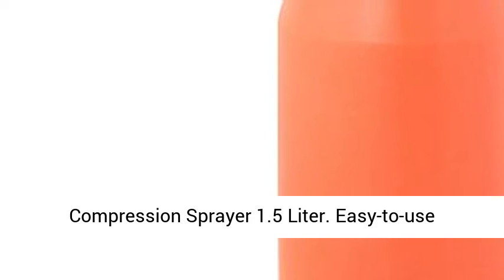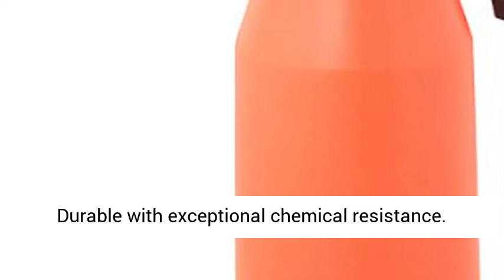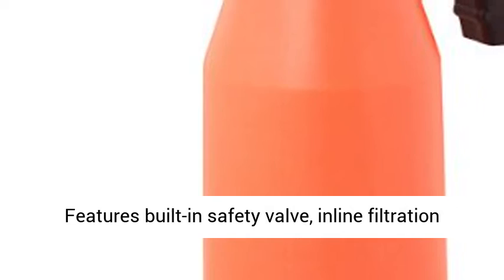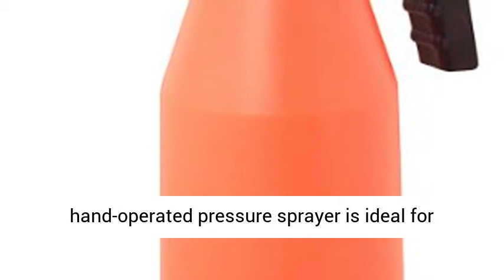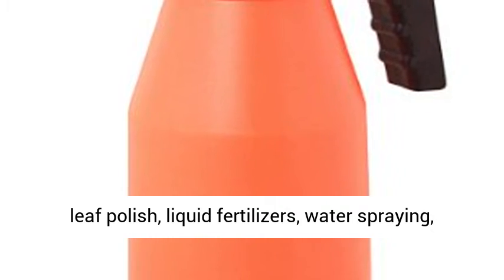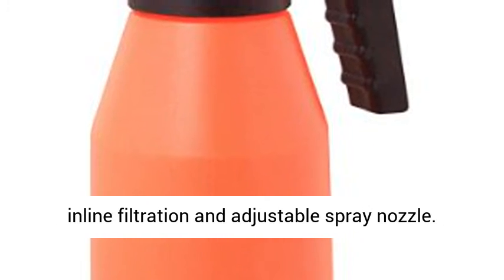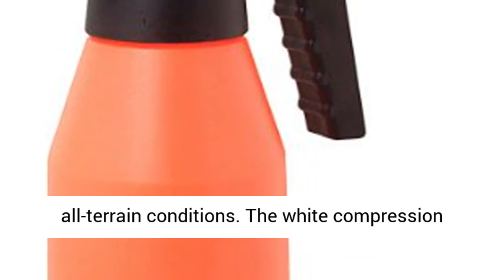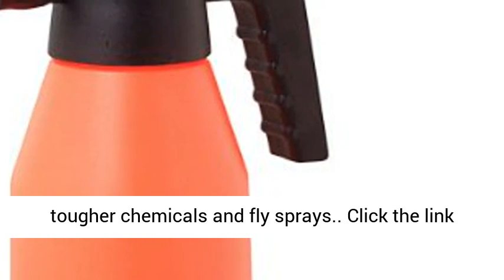Compression Sprayer 1.5 Liter - Overview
Easy-to-use compression action sprayer
Adjustable spray nozzle is great for applying a variety of liquids
Durable with exceptional chemical resistance
Features built-in safety valve, inline filtration and stabilizing base

These sprayers have an easy-to-use compression action. Practical, hand-operated pressure sprayer is ideal for cleaners, insecticides, misting plants, applying leaf polish, liquid fertilizers, water spraying, grooming, and dairy uses. Built-in safety valve, inline filtration and adjustable spray nozzle. Durable wide base ensures sprayer stability under all-terrain conditions. The white compression sprayer with Viton seal is ideal for equine uses, tougher chemicals and fly sprays.

Best Reviews